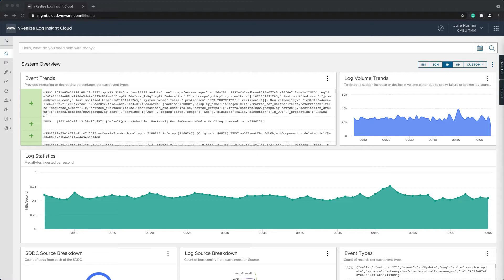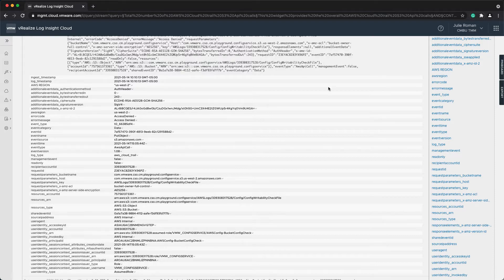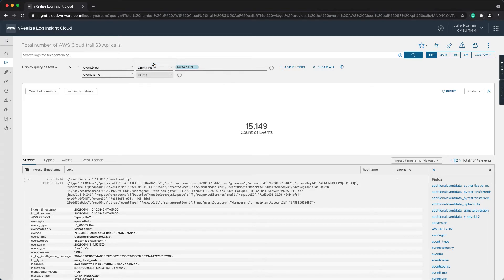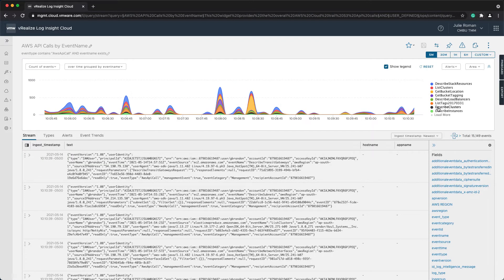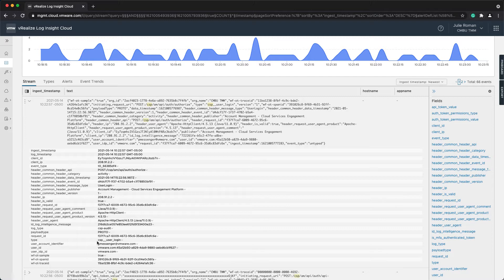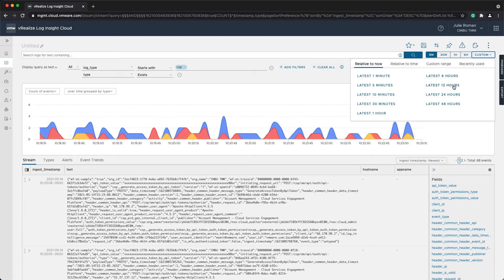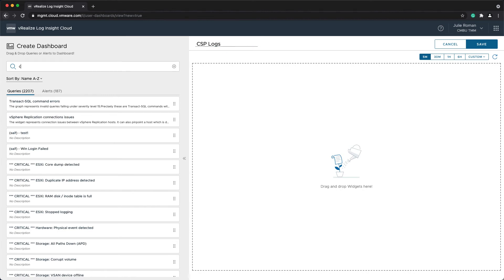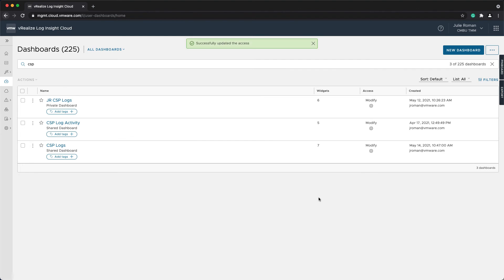Create Custom Dashboards in vRealize Log Insight Cloud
This video walks through creating custom queries by filtering logs and saving the queries so they can be added to dashboards. Once we have defined all queries we want to visualize, we simply drag and drop them onto the canvas in the dashboard workbench.